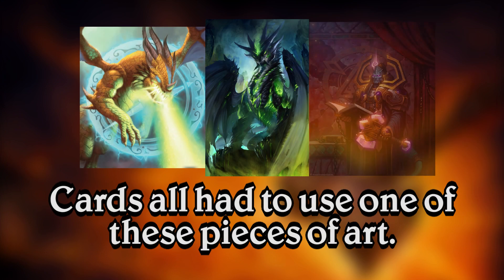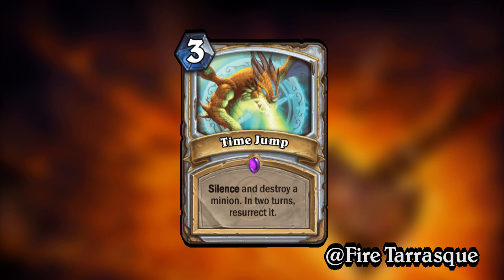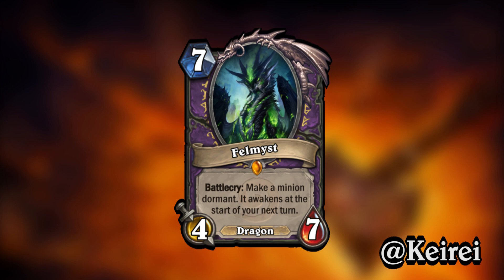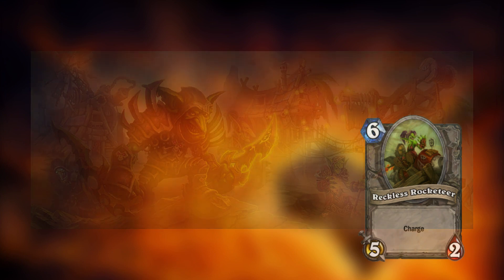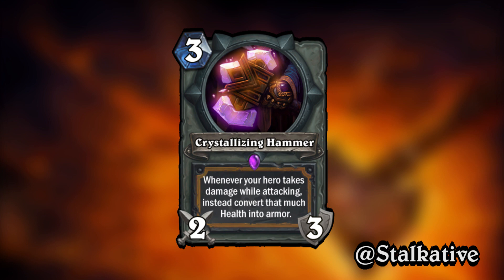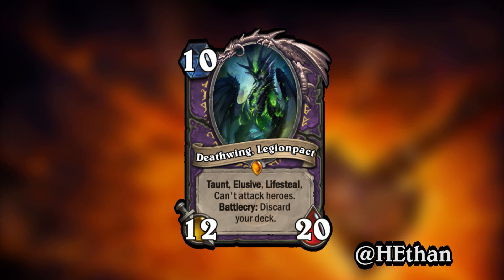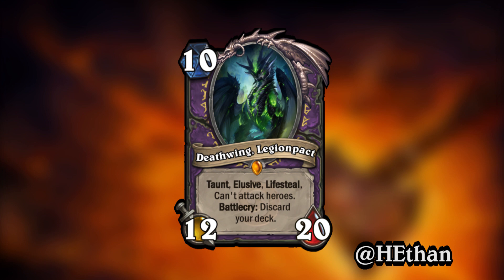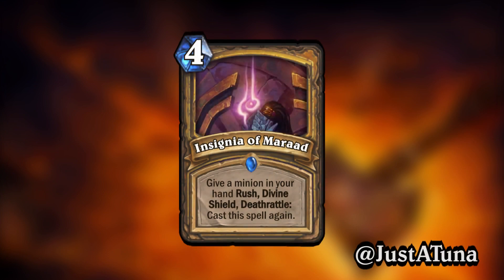Custom Hearthstone Concepts - Art Inspired Cards